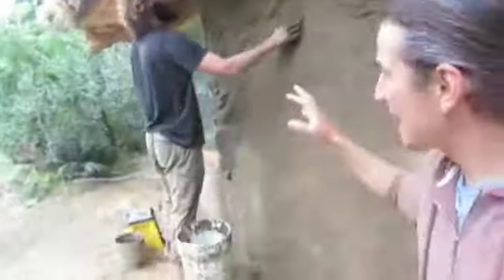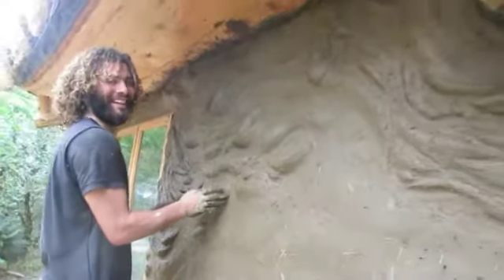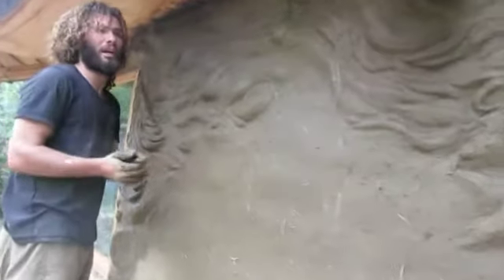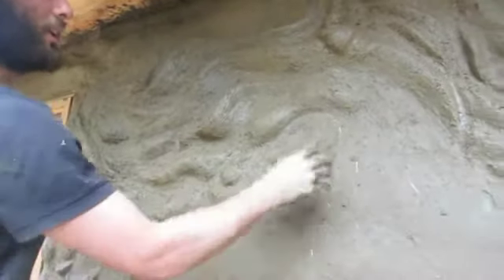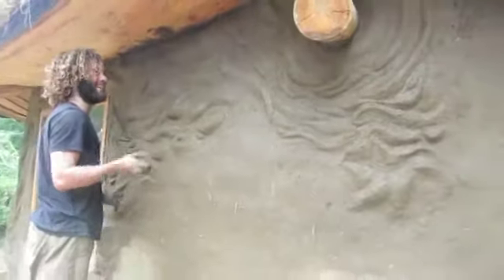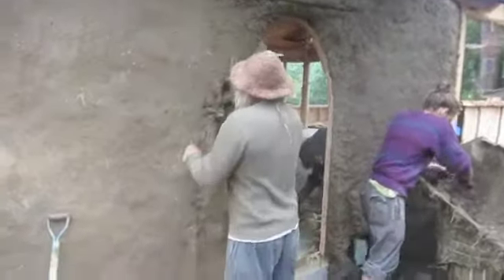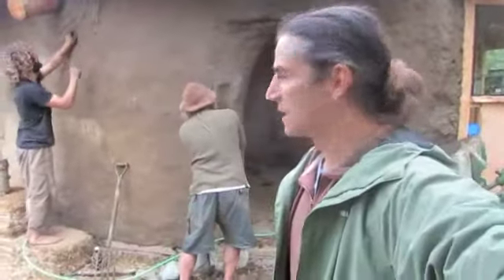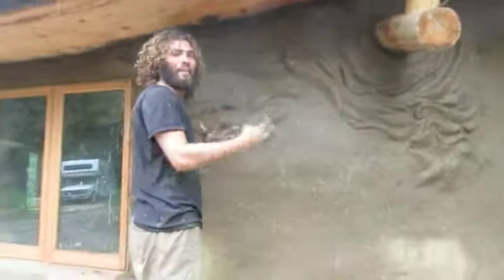Sculptural Cob: On Cob Walls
After you have put your first layer of cob on a wall, you can add a sculptural component before your finish plaster.  You always need to make sure you wet the surface before applying the sculptural additions.  This mix is made from chopped straw, and a 1 to 1 clay and sand mix.  Make it wet enough so you can smear it while still holding its shape.